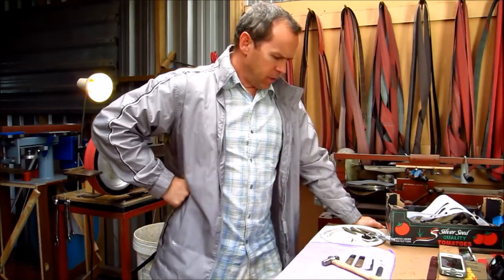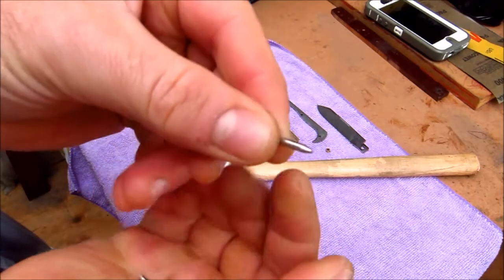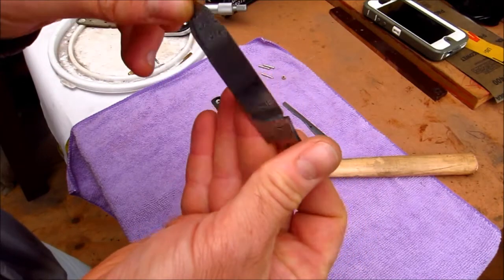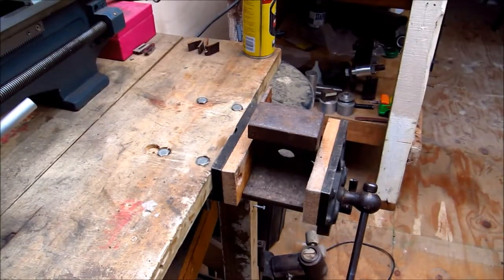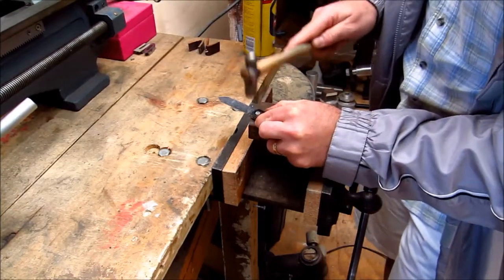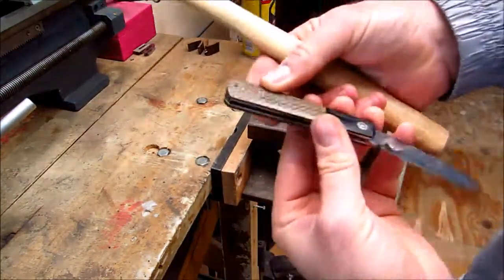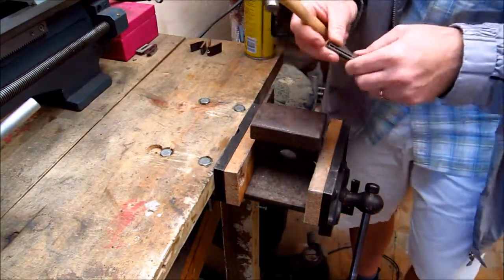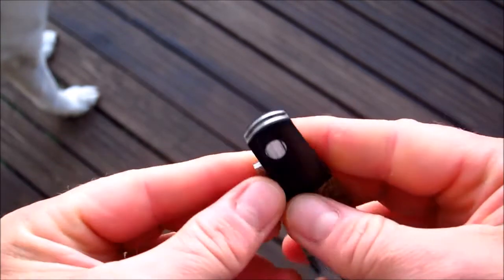Assembly and peening a slipjoint with a reveal at the end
Assembly and peening a slipjoint with a reveal at the end. Very brief overview on how its done, or at least how I do it. enjoy.